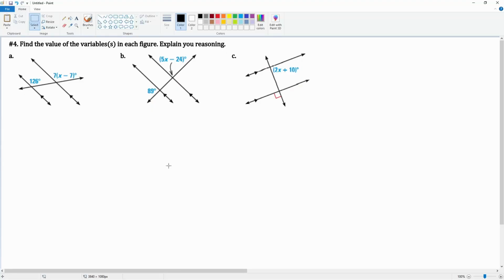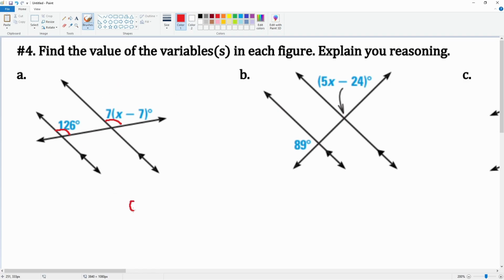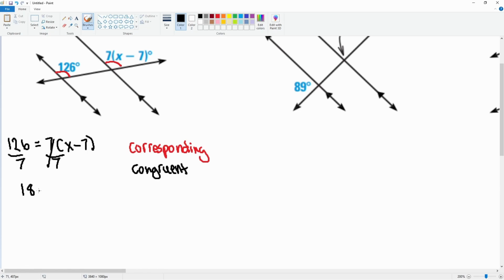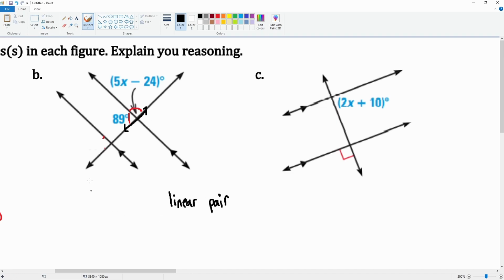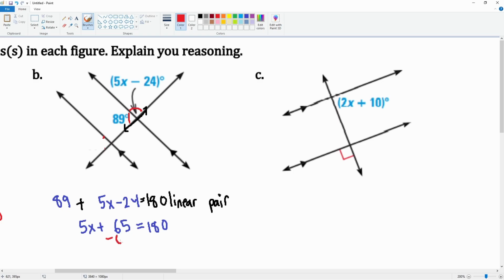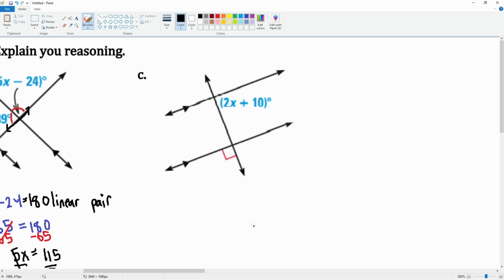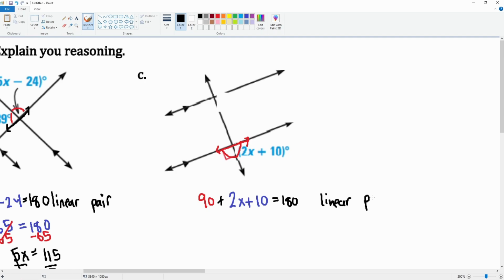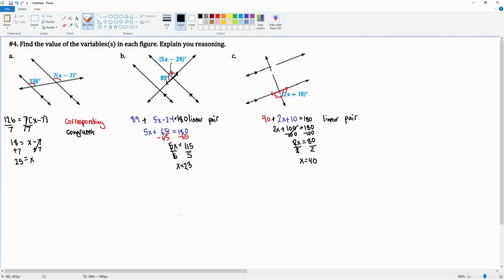Chapter 3 #4 Solving Angle Relationship Between Two Parallel Lines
#4. Find the value of the variables(s) in each figure. Explain you reasoning.